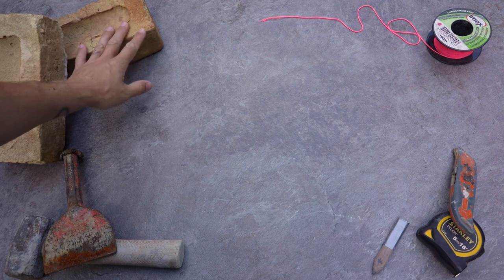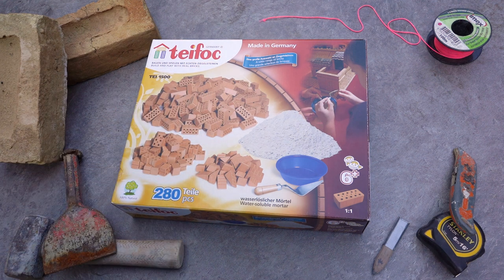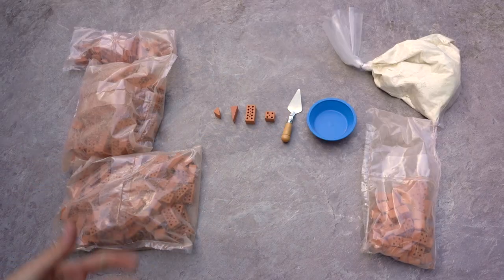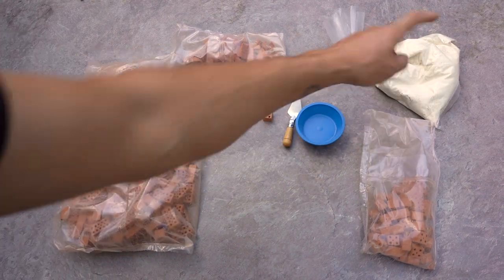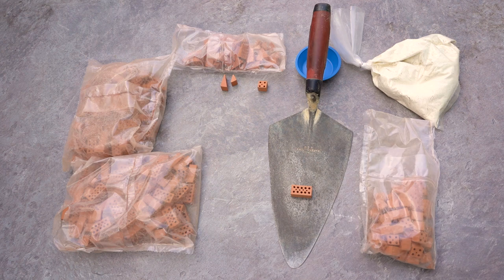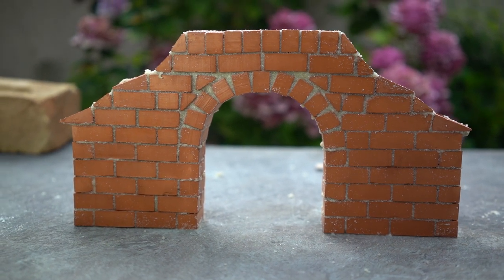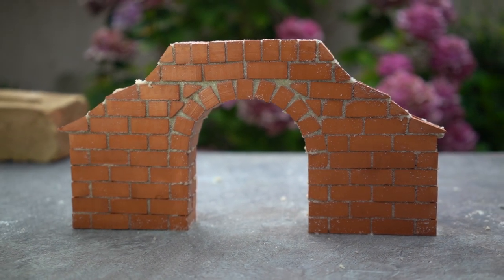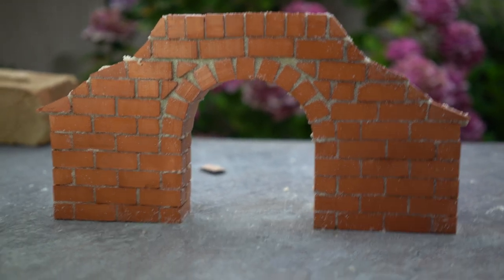MINI BRICK ARCH built with FULL SIZE TROWEL[+ giveaway]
We are building a mini brick arch in today's video. Only, its going to be built using a full size trowel! Hope you enjoy 😁

Mini Brick set

Find me